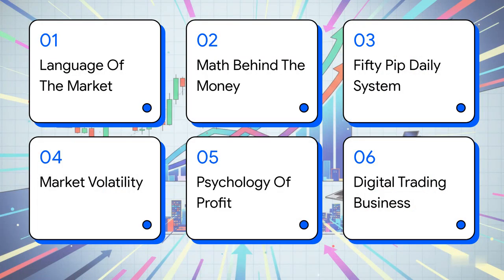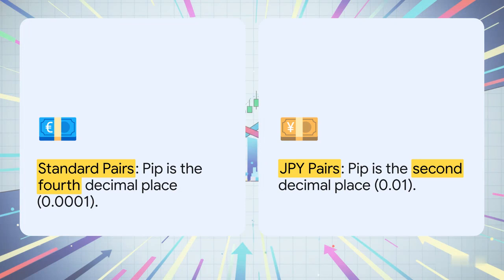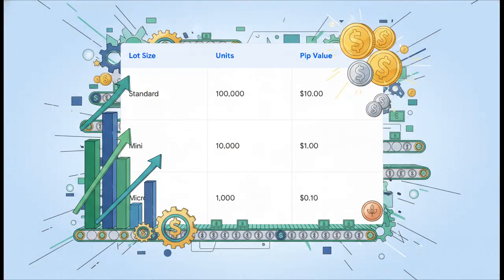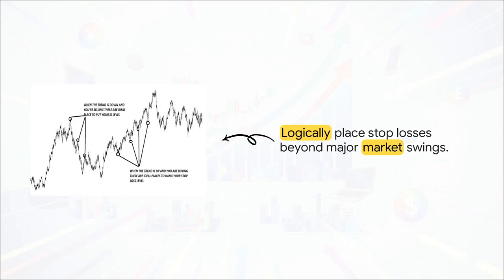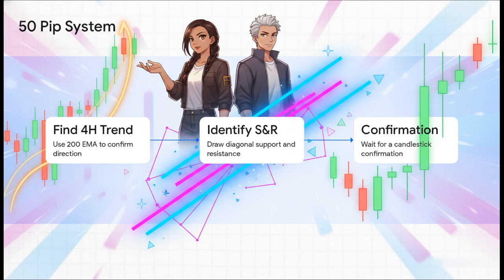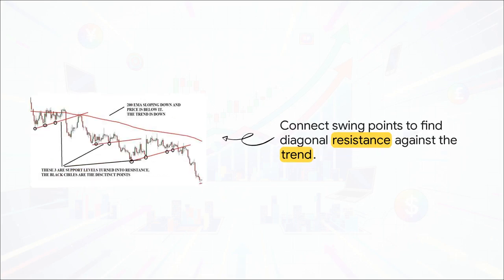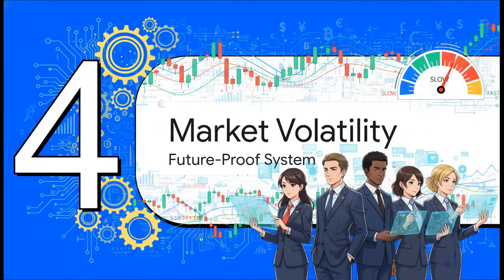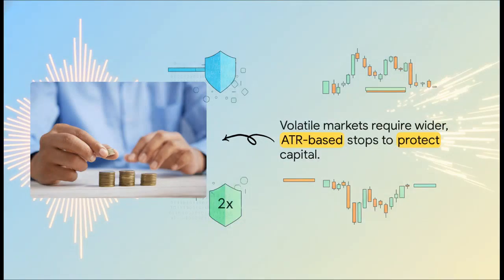FOREX PIP MASTERCLASS | The Complete Guide to Pips, Risk & Profit Calculation.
Welcome to the ultimate Forex Pip Mastery course—your complete beginner-to-advanced guide to understanding, calculating, and using Forex pips like a professional trader.

If you've ever wondered what a pip is in Forex trading, how pip values are calculated, how traders measure profits and losses, or how professionals use pips for risk management and position sizing, this comprehensive tutorial covers everything you need to know.

In this in-depth Forex education video, you'll learn the complete science behind pips, including pip calculations, lot sizes, pip values, spreads, leverage, margin, stop losses, take profits, volatility, ATR, ADR, risk-to-reward ratios, position sizing, expectancy, trading psychology, institutional trading concepts, algorithmic trading applications, and advanced pip-based performance analysis.

Whether you're a complete beginner learning Forex for the first time or an experienced trader looking to strengthen your risk management and trading performance, this guide provides a complete understanding of the most important unit of measurement in the foreign exchange market.

✅ What a Forex pip is and why it matters

✅ The history and purpose of pips in the Forex market

✅ Currency pairs explained

✅ Base currency vs quote currency

✅ Pip calculations for major currency pairs

✅ JPY pair pip calculations

✅ Fractional pips and pipettes

✅ Lot sizes explained (Standard, Mini, Micro, Nano)

✅ Pip value calculations

✅ Profit and loss calculations using pips

✅ Understanding bid, ask, and spread

✅ Slippage and execution costs

✅ Leverage and margin explained

✅ Stop-loss and take-profit calculations

✅ Position sizing formulas

✅ Risk management using pips

✅ Risk-to-reward ratio mastery

✅ ATR (Average True Range)

✅ ADR (Average Daily Range)

✅ Volatility analysis

✅ Market structure and pip movement

✅ Price action trading concepts

✅ Technical indicators and pips

✅ Fibonacci retracements and pip measurements

✅ Smart Money Concepts and liquidity zones

✅ Pip psychology and trading discipline

✅ Trading expectancy and statistical edge

✅ Drawdown management

✅ Backtesting and forward testing

✅ Algorithmic trading and pip-based automation

✅ Portfolio management and correlation analysis

✅ Institutional Forex trading practices

✅ Professional performance tracking

✅ Building a complete pip-focused trading plan

This tutorial is designed to help traders think beyond money and start thinking like professionals. Successful traders measure risk, performance, and opportunity in pips because pips provide a standardized framework for analyzing the market objectively.

By the end of this video, you'll understand how pips connect every aspect of Forex trading—from technical analysis and risk management to strategy development, portfolio construction, and long-term trading success.

• Forex beginners

• Intermediate traders

• Advanced traders

• Day traders

• Swing traders

• Scalpers

• Position traders

• Funded account traders

• Financial market students

• Technical analysts

• Trading educators

• Anyone interested in Forex trading

If you find this Forex tutorial valuable, make sure to LIKE the video, SUBSCRIBE to the channel, and turn on NOTIFICATIONS so you never miss future lessons on Forex trading, technical analysis, risk management, price action, market structure, trading psychology, and professional trading strategies.

📈 Remember: Pips are the foundation of Forex trading. Master pips, and you build the foundation for understanding risk, reward, profitability, and long-term consistency in the financial markets.